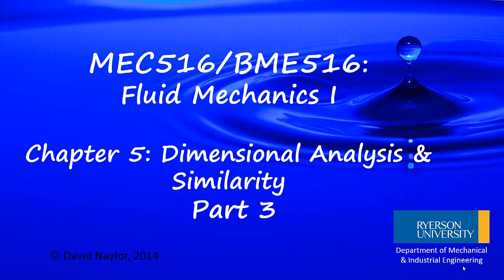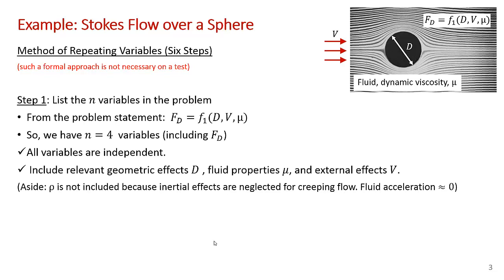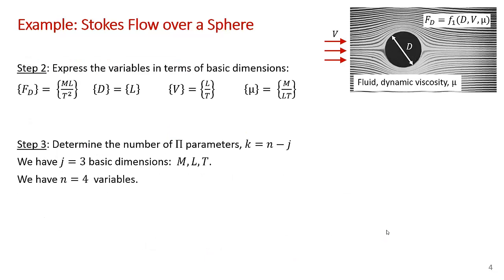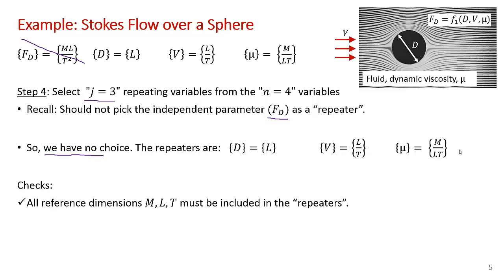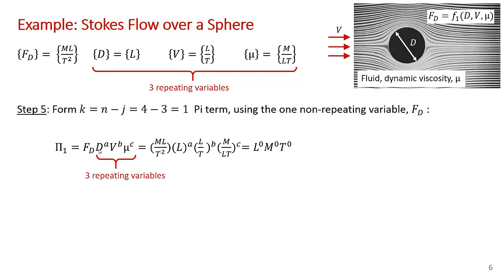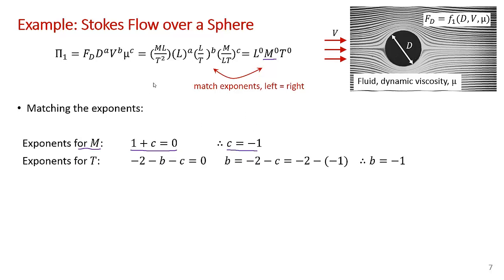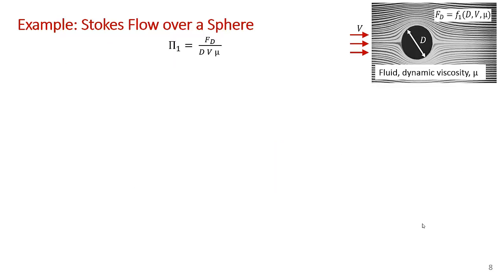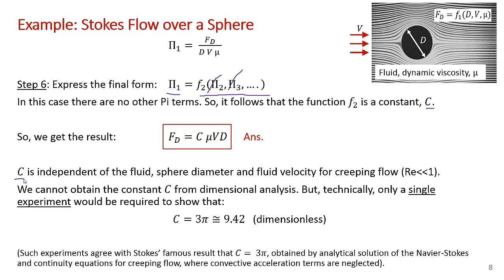Solved Problem: Buckingham Pi Theorem (Stokes' Flow) Dimensional Analysis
MEC516/BME516 Fluid Mechanics, Chapter 5 Dimensional Analysis and Similarity, Part 3:  In this video a sample problem of dimensional analysis is solved to reproduce the form of Stokes' equation for drag over a sphere in creeping flow. This example shows how to deal with a dimensional analysis problem that has only one Pi parameter using the Method of Repeating Variables.